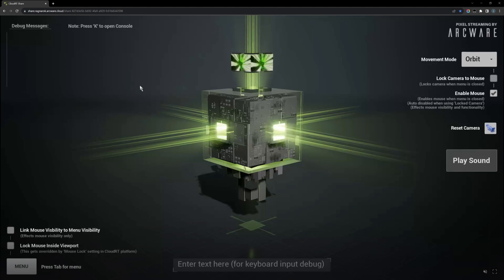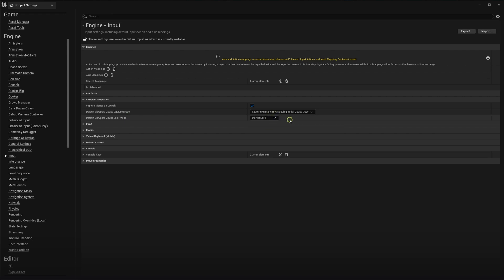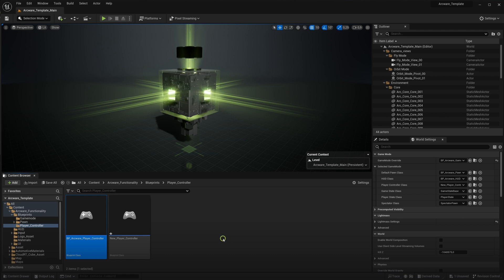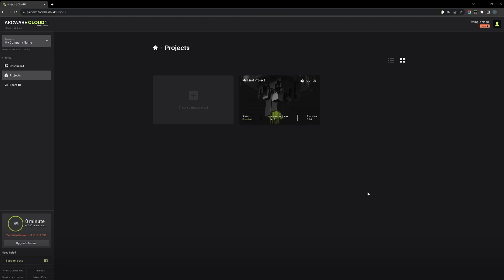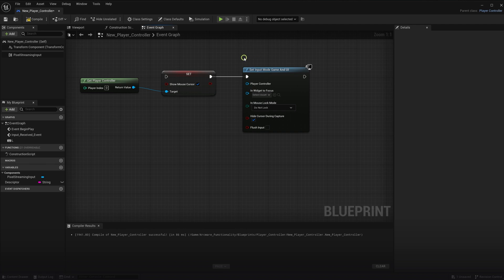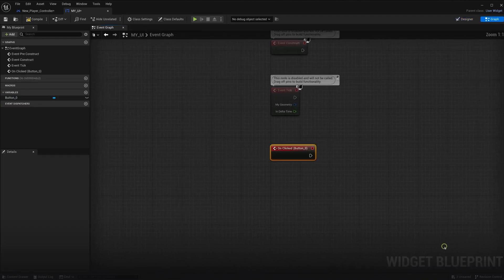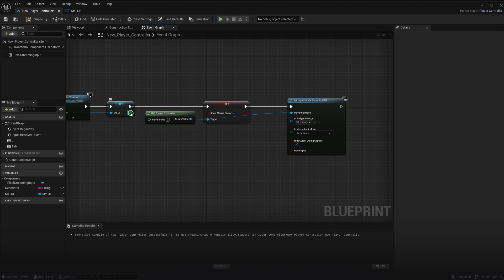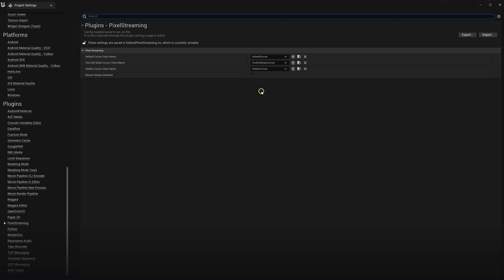Arcware Cloud: Pixel Streaming in Unreal Engine | Part 05: Mouse Setup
A Part of “Getting started with Arcware Cloud” Tutorial series.
video no. 05/15

Chapter 01 (From Part 01 - Part 07) shows you how to set up and make your Unreal Engine projects ready for pixel streaming.

Chapter 02 (From Part 08 - Part 15) shows how you can stream unreal engine projects using Arcware Cloud.

In this video series, we're excited to introduce you to Arcware Cloud, a cutting-edge pixel streaming platform designed to revolutionize the way Unreal Engine users share, showcase and utilize their projects. With its advanced GPU cloud infrastructure and robust backend, Arcware Cloud makes it easier than ever to stream Unreal Engine applications globally without the need for expensive hardware or software.